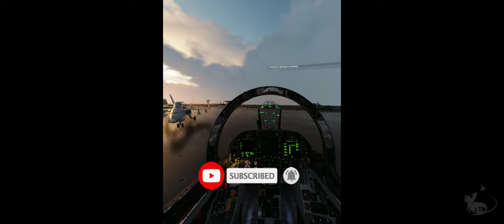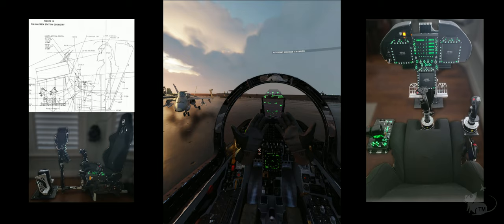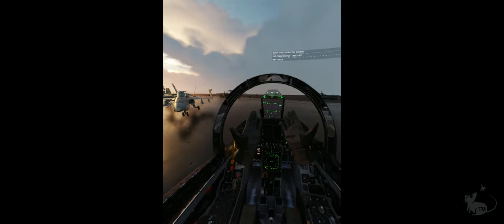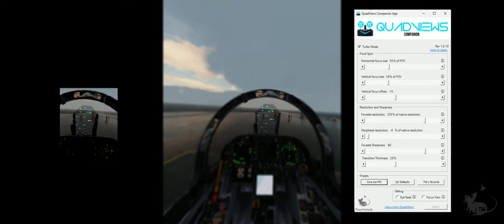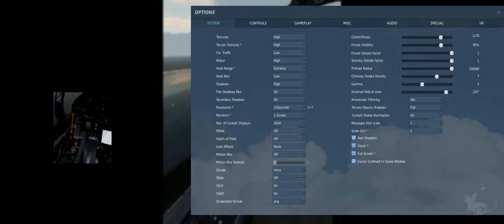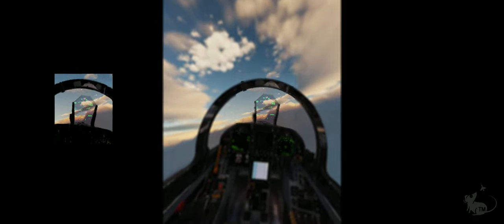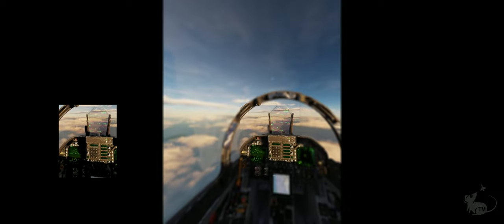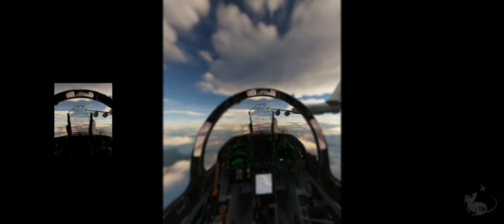Pimax Crystal | DCS: Perceived FOV, Hand tracking and Dynamic Foveated Rendering Demonstration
Looking at a method of measuring the perceived Horizontal FOV of the Pimax Crystal, a demonstration of Ultraleap hand-tracking in DCS, and how dynamic foveated rendering actually looks... a Youtube first!

at the checkout!

Processor: Intel i9 11900KF (overclocked to 5.2GHz)
Motherboard: ASUS Maximus Hero VIII
Memory: 128GB CORSAIR VENGEANCE RGB PRO 3600MHz (4x32GB)
System Cooling: CORSAIR iCUE H150i Elite LCD XT Liquid CPU Cooler - IPS LCD Screen
Graphics Cards: MSI GeForce RTX 4090
Operating System: MS Windows 11 Professional
Operating System Drive: 2TB Samsung 990 Pro M2 NVMe
DCS Hard Drive: 2TB Samsung 990 PRO M2 NVMe
Power Supply: CORSAIR AX1000i ATX Titanium

Virtual Reality: Pimax 8KX and Pimax Crystal (eye-tracking)
Hand tracking: Pimax Hand Tracking module (LeapMotion IR170)
WinWing DDIs and UFC
Thrustmaster F/A-18C and F-16 Hornet stick and Warthog Throttle.

If you enjoy aircraft, flight or flight simulation, consider getting yourself into Digital Combat Simulator by Eagle Dynamics.